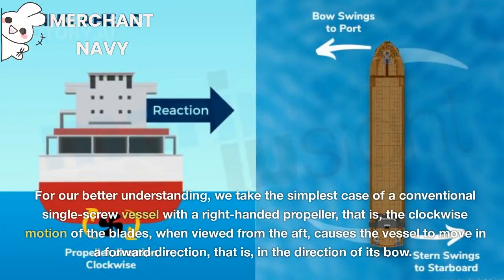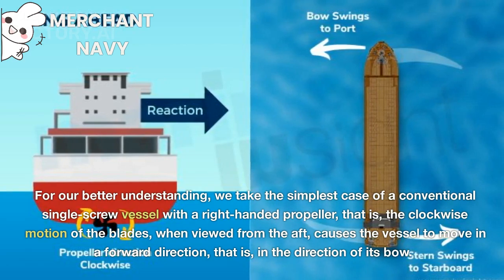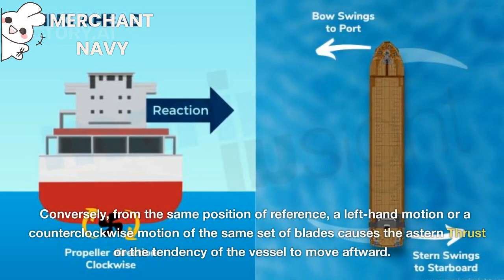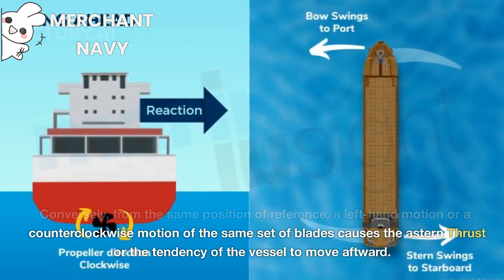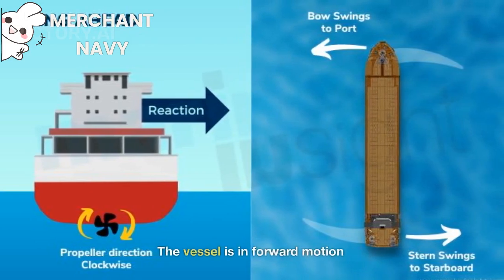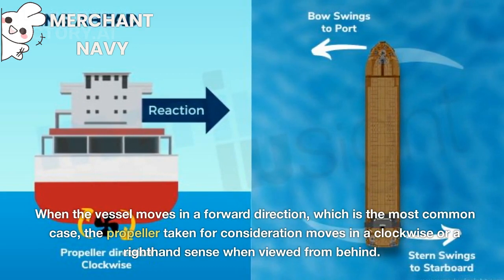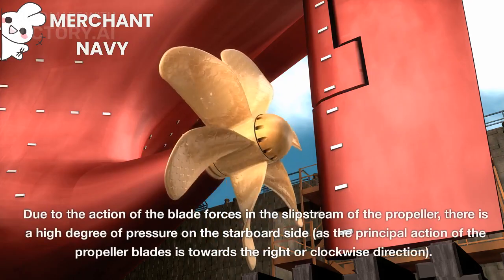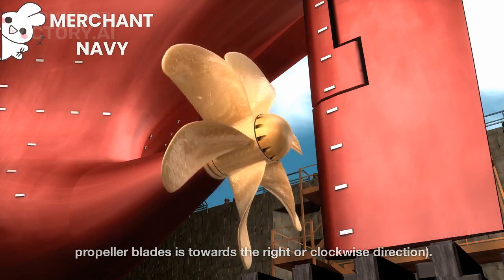Understanding_Transverse_Thrust_on_Ships_Maneuvering